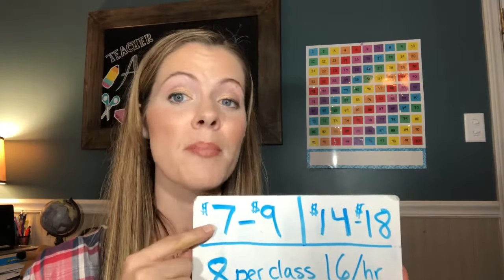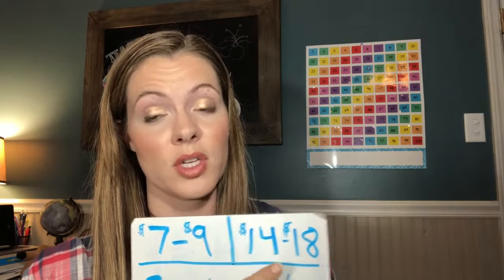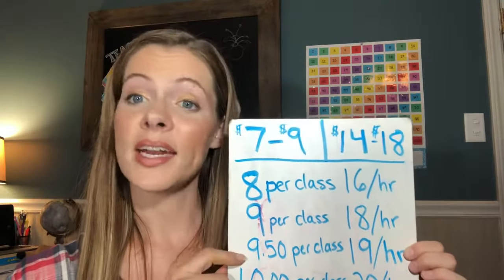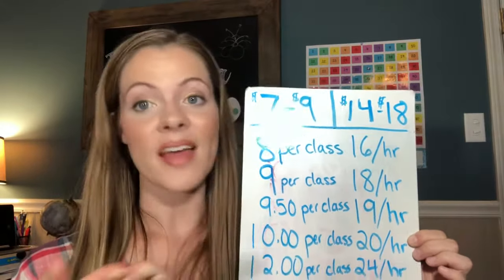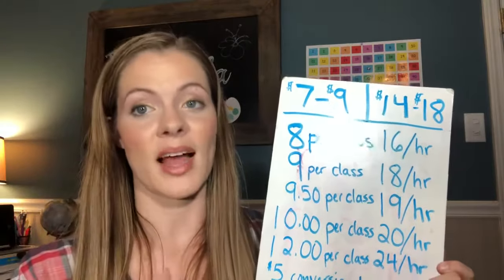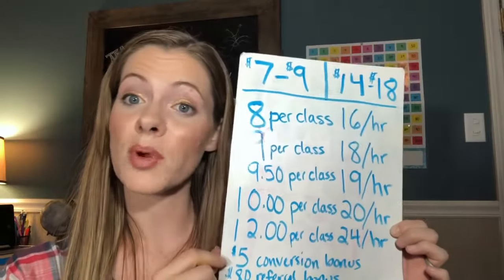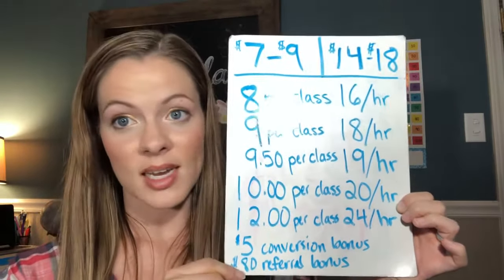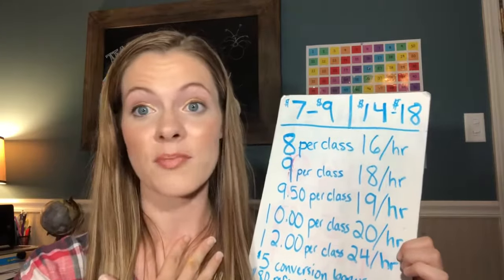How much does a VIPKID teacher make?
How much does a VIPKID teacher get paid? What's the typical rate? Watch to find out!

Let me help you get hired so you can be a VIPKID Teacher too! (Earn $14 - $24 per hour working from home in your pajama pants)

WHY USE ME AS YOUR REFERRAL?
VIPKID is a unique job, you don't get to go and sit down for a traditional interview. You don't stop by Human Resources and get the low-down on expectations and company policies. Being able to look professional and put together a solid resume is NOT ENOUGH to get you hired. VIPKID's hiring rate is around 6% overall so having a mentor through the process is EXTREMELY helpful and drastically increases your chances of getting hired. A lot of the hiring process is points based, meaning you need to meet certain standards by achieving a specific score. I can show you what to do and WHAT NOT to do. I've been in your shoes and I used a referral who provided me with lots of helpful information and coached me through the process. NOW I want to help others in the same way!

Once you apply as my referral, I’ll be able to keep tabs on EXACTLY where you’re at in the hiring process and guide you through each step.
As a BIG THANK YOU for being my referral, I'll immediately email you my detailed VIPKID HIRING CHECKLIST which helps you thoroughly prepare for each step.

ABOUT ME:
I’m a busy stay-at-home mom and I LOVE being a VIPKID teacher because it is truly rewarding work that is super FLEXIBLE for my hectic life. I work in my pajama pants before my kids wake up which allows me to be home with them and supplement my husband’s income. I’d be more than happy to help you become a VIPKID teacher too!